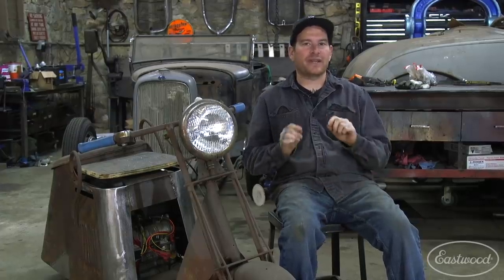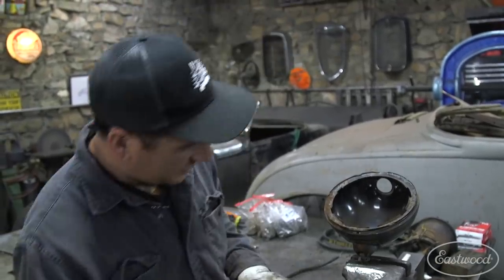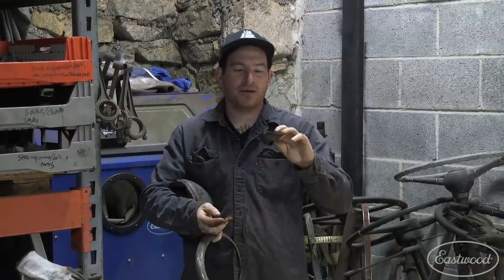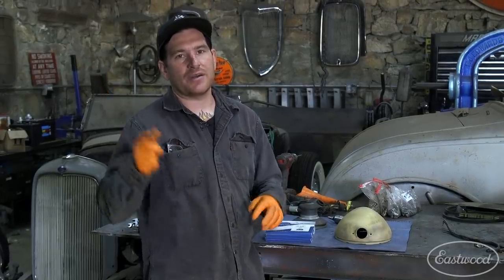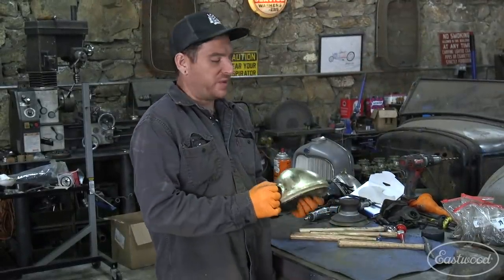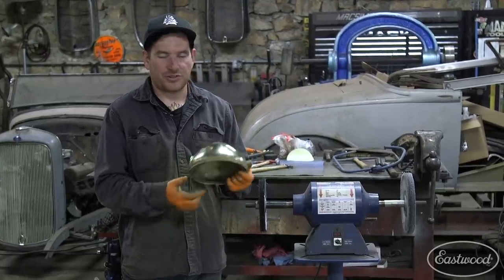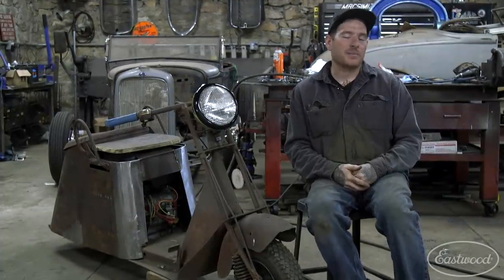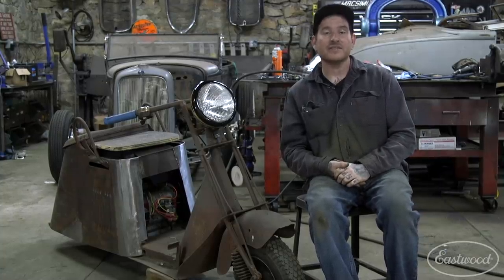The Cushman Scooter Project - How to Restore & Polish A Brass Headlight - Episode 8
After hours and hours of rust repair Matt needed to do something that would bring him some instant gratification. So on this episode Matt brings the old brass headlight back to life using a DA Sander, some paint and the 1HP buff motor!

1HP Dual Speed (1720/3400rpm) Buffer High value, professional preferred motor offers the utility of dual speeds perfect for buffing metal and plastics.

Extended length and balanced shafts offer more work space around wheel
Cast housing and base assure smooth operation, extended bearing life
Dual speeds give you more versatility when working with various types of metals or buff diameters
Eastwood Buff Motors are designed for the DIY'er and pro alike. Cast housings and bases ensure a smooth operation and extended bearing life. the 120VAC motor operates on a standard 15-amp circuit. Extended length and balanced shaft allow more room around the buff wheel and can be worked hard without any sign of motor stalling. This unit provides a rigid platform for almost any polishing or buffing project.

1720/3400 rpm Speed
6.3 amps for 3400 rpm (1hp)
3.3 amps for 1720 rpm (1/2 hp)
750W/370W
120 VAC 60 Hz
cUL-Listed
3/4" diameter shaft
26-1/4"" wide overall
Shaft extends 6-15/16" beyond housing
Sealed motor housing
One year limited manufacturer's warranty